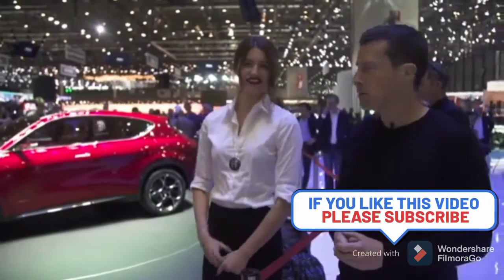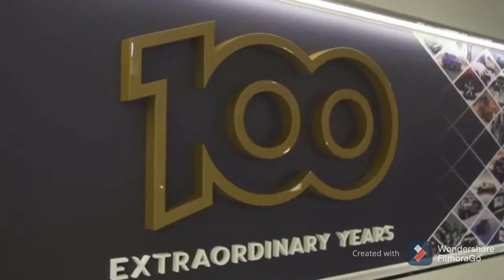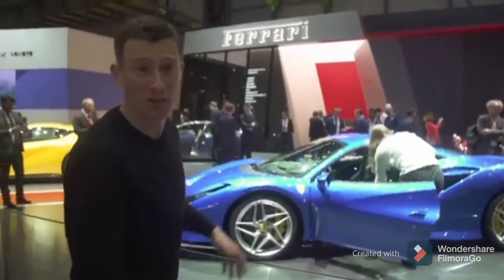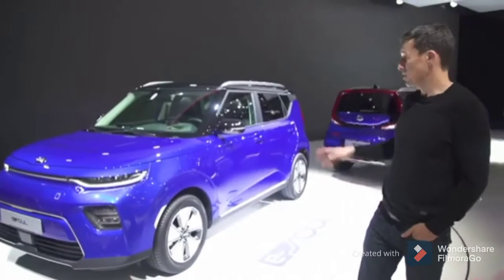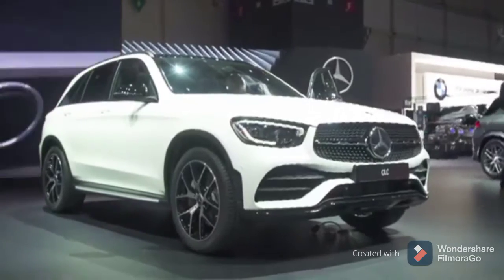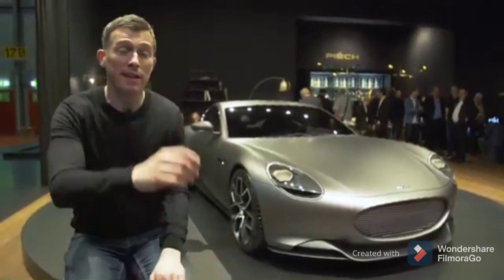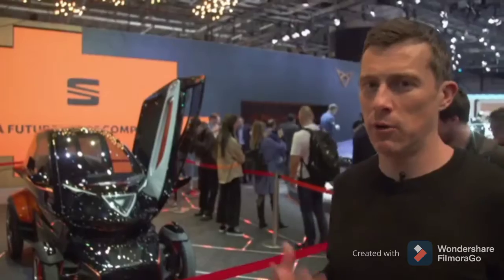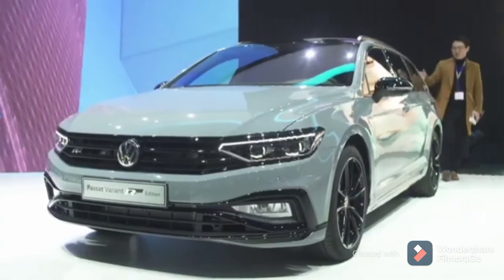THE BEST NEW CARS 2021,LIST OF NEW SPORTS CARS MODEL WOW.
HYPERCAR sports car super car